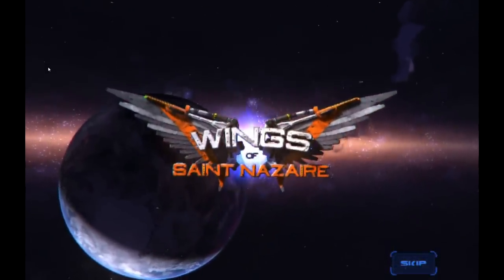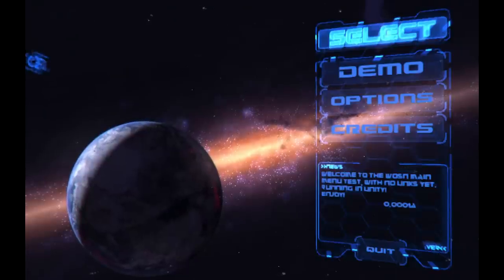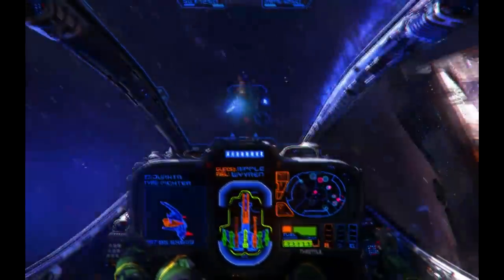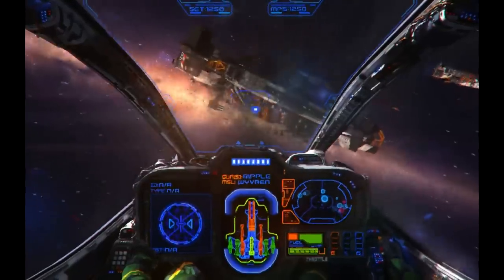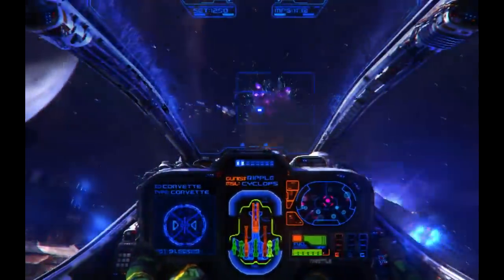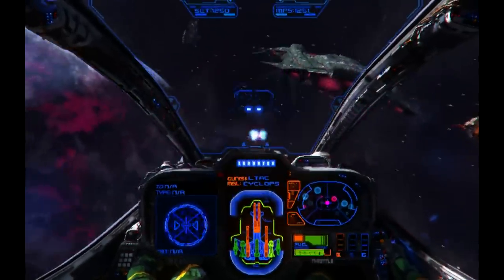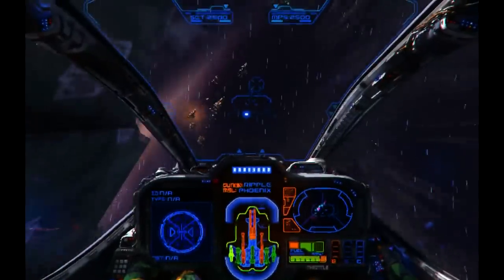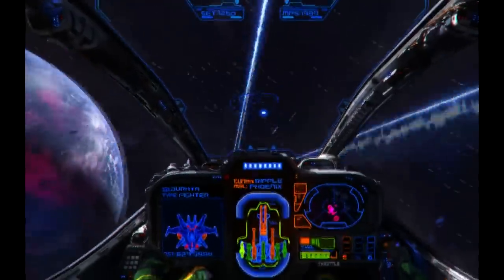Wings of Saint Nazaire - Pixel Art Space Sim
Wings Of Saint Nazaire (which I probably mispronounced) is another entry in the Space sim genre, but one which distinguishes itself by attempting a modernized version of the sprite based graphics from the original Wing Commander games. This is only an alpha Demo with the flight and graphics in place but many other game mechanics missing.